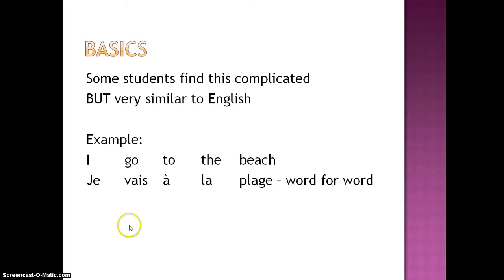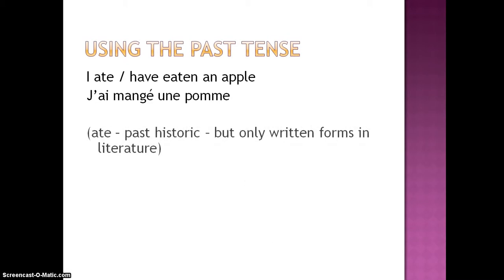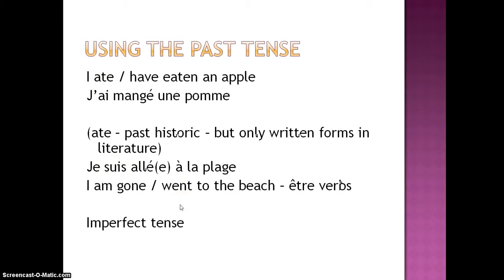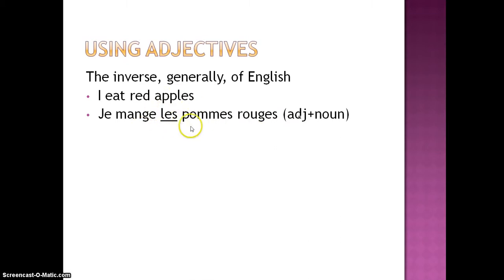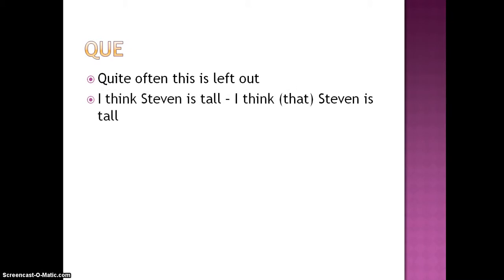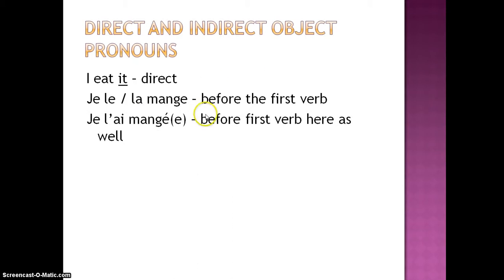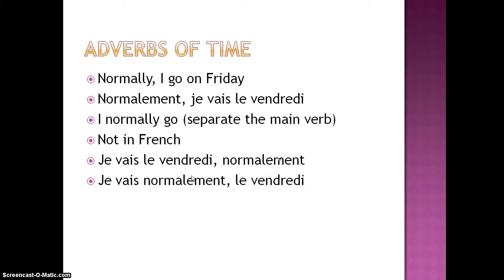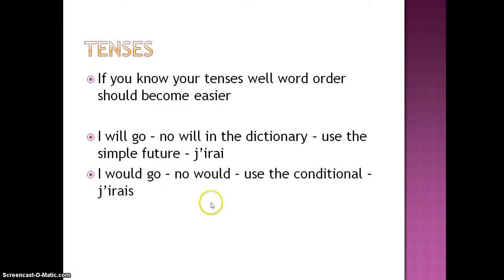French basic word order